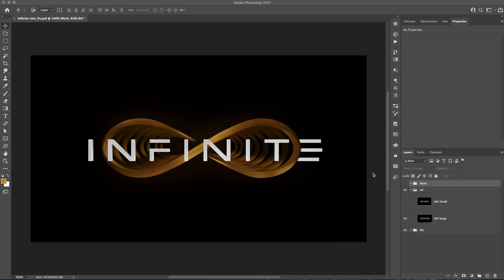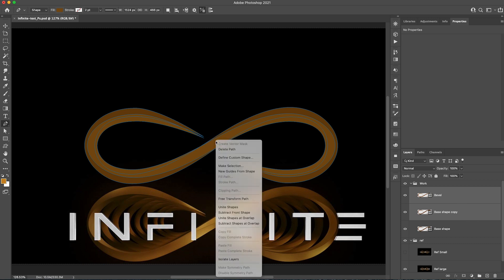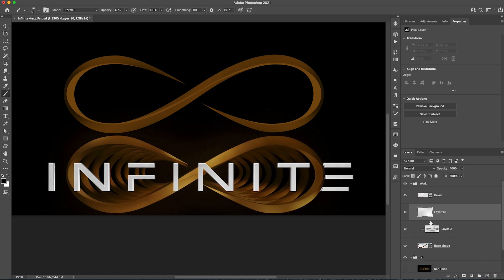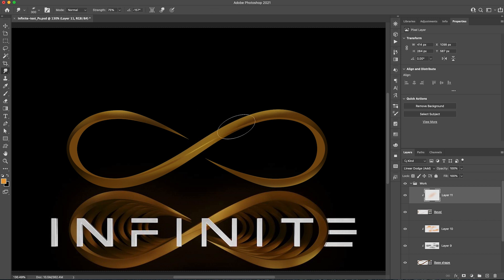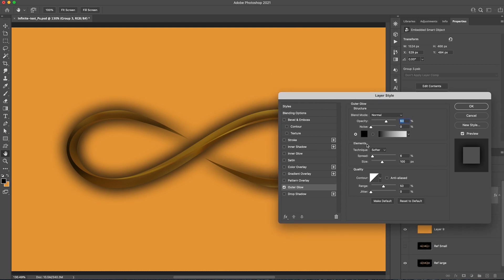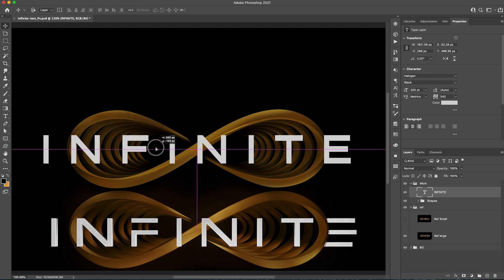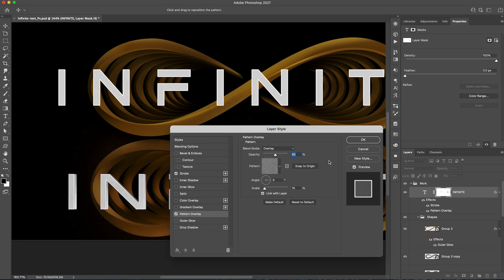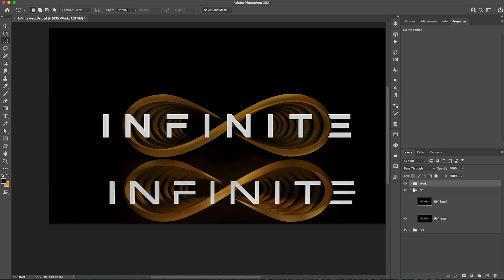MOVIE POSTER TEXT EFFECT / TYPOGRAPHY - [HOW TO]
Learn how to make cool text effect used on Infinite movie Poster in Adobe Photoshop.